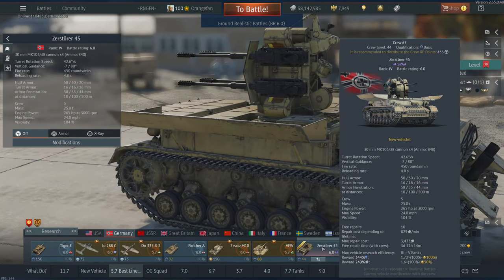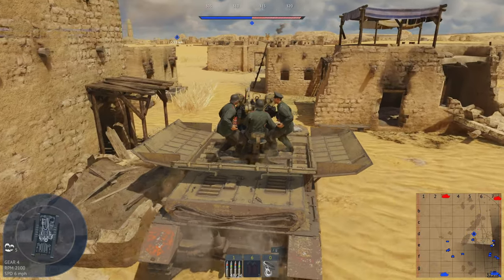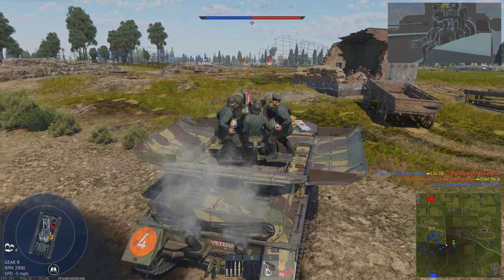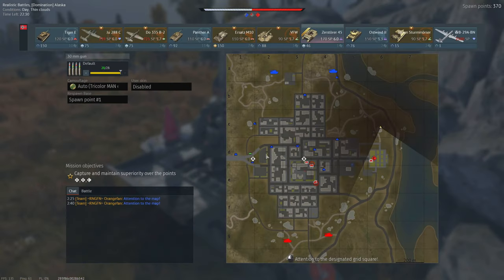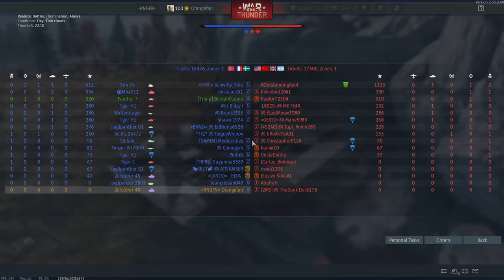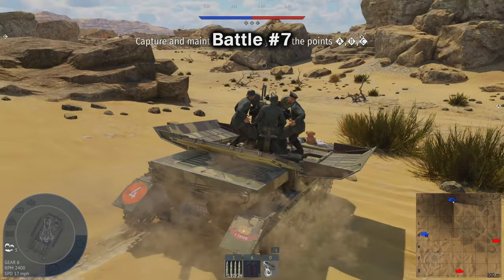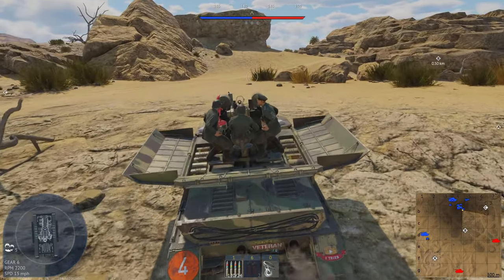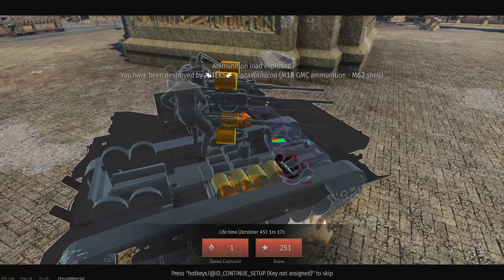War Thunder First 10: Zerstörer 45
Chop all things, including but not limited to broccoli.

0:00 Intro
0:33 Hangar Look / Modifications / X-Ray View / Camouflages
5:09 Battle #1 (1 kill)
11:10 Battle #2 (1 assist)
15:13 Battle #3
18:11 Battle #4 (1 assist, 1 cap, survived)
27:20 Battle #5 (1 kill, 2 caps)
34:00 Battle #6 (2 kills, 1 assist)
37:41 Battle #7 (1 kill)
43:43 Battle #8 (1 cap)
45:27 Battle #9 (1 cap)
46:57 Battle #10 (2 kills, 1 cap)
50:07 Final Thoughts
51:46 Final Stat Line
51:50 Special Thanks To My Patreons!
51:59 Thanks For Watching!!!